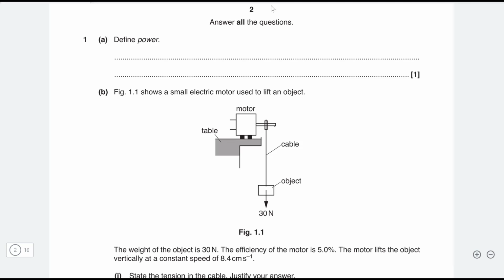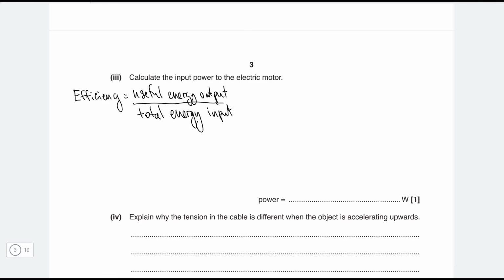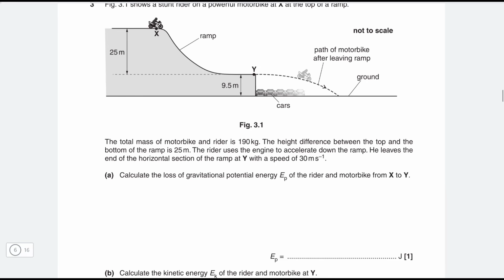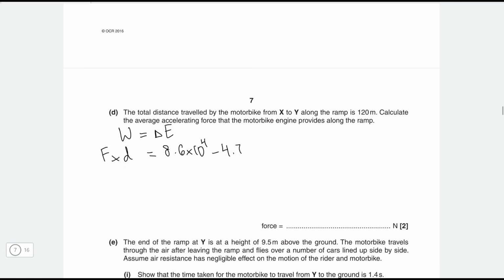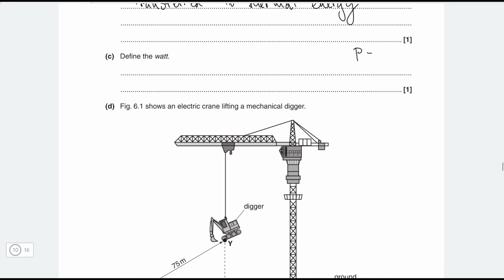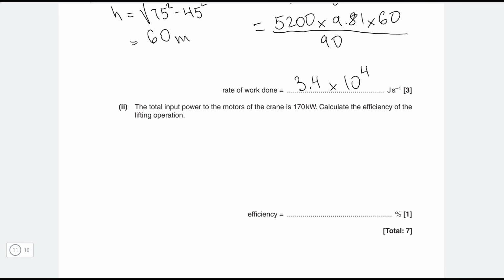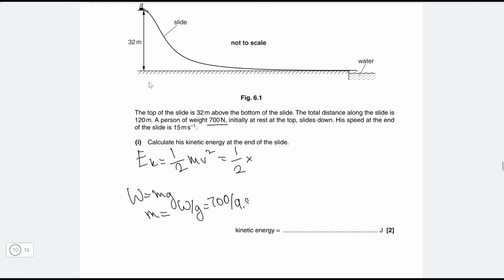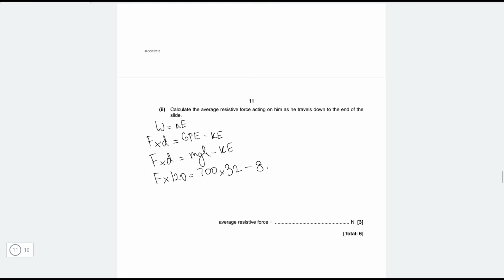A Level Physics Revision: Work, Energy and Power Past Paper Practice Questions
Note: These are not official solutions, please see links to the official examboard website for the questions below:
Chapters:
00:00 Intro
01:09 Q1 Electric Motor and Power
07:21 Q2 Motorbike and Ramp
13:08 Q3 Crane and power
20:40 Q4 Finding the average resistive force